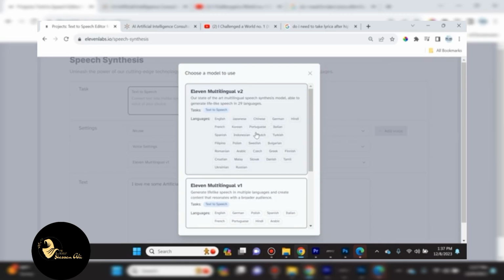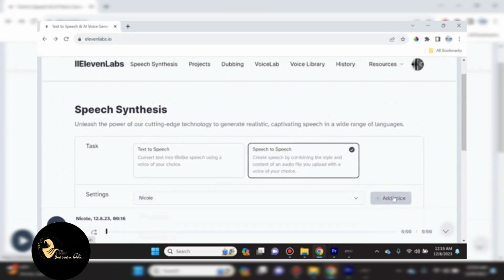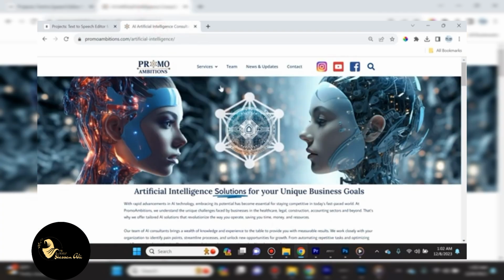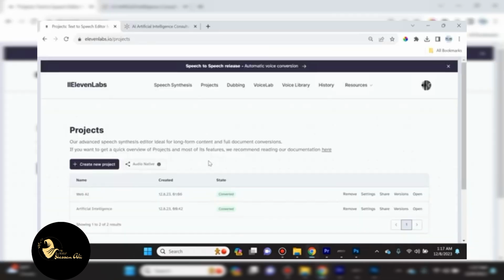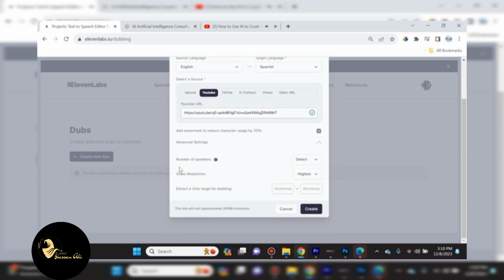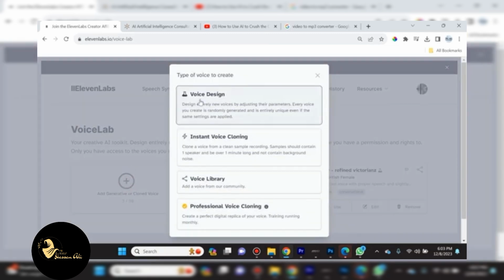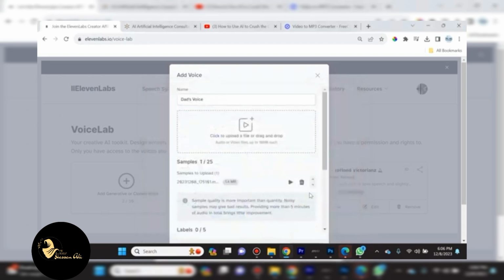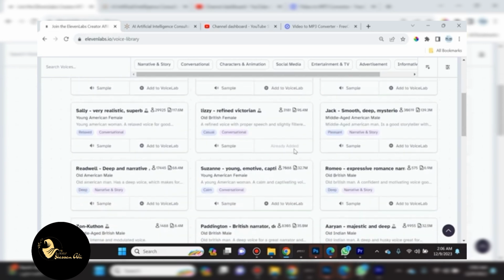Elevate Your Skills with Eleven Labs Tutorial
ElevenLabs text-to-speech, dubbing, voice cloning, and all the other tools available in this high caliber ai platform explained simply. A full tutorial of all the features is presented in this video. eleven labs ai tutorial